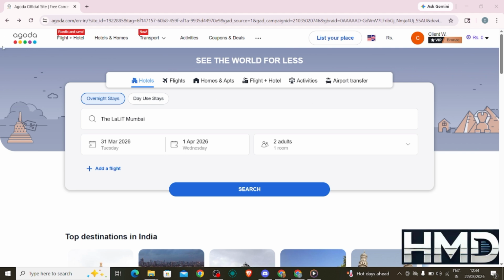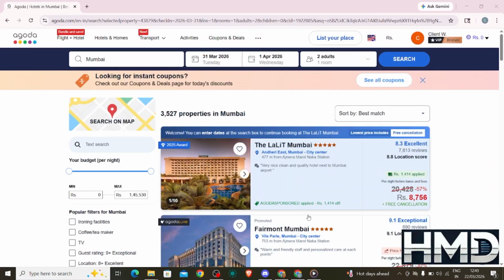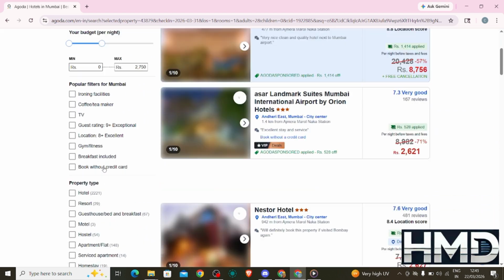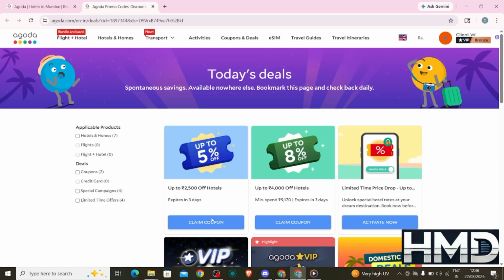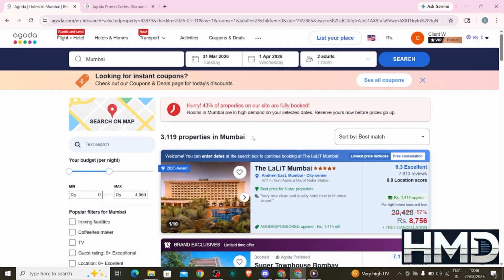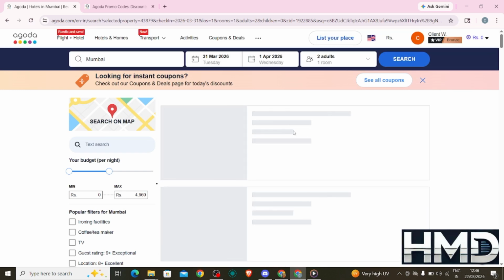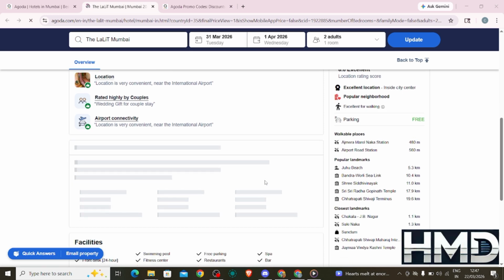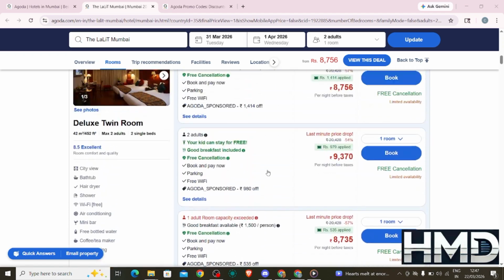How to Find Cheap Hotels on Agoda (Step-by-Step Guide 2026)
Learn how to find cheap hotels on Agoda in 2026 with this step-by-step guide. Discover how to use filters, compare prices, find discounts, and book the best deals . Perfect for travelers looking to save money on hotels.